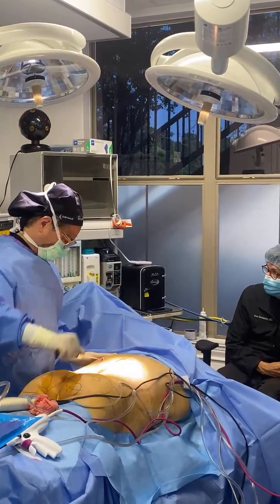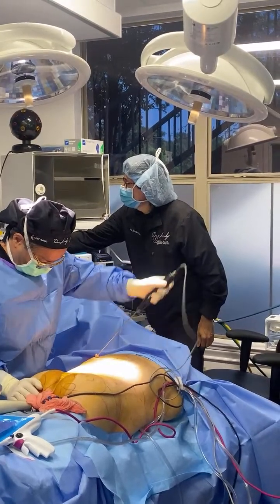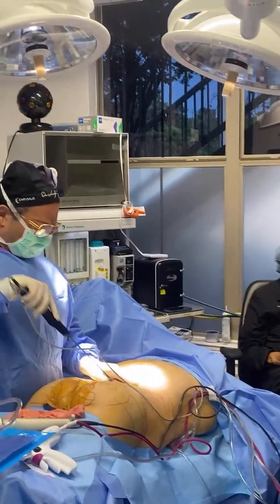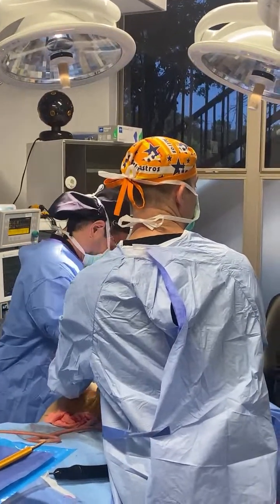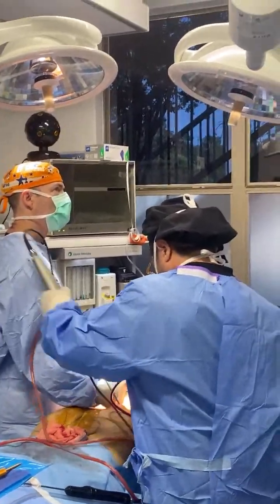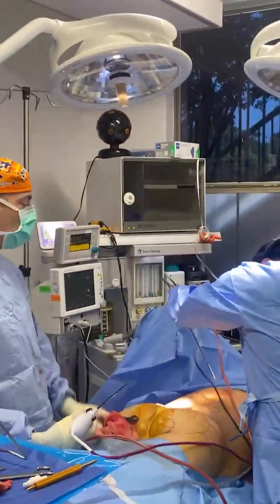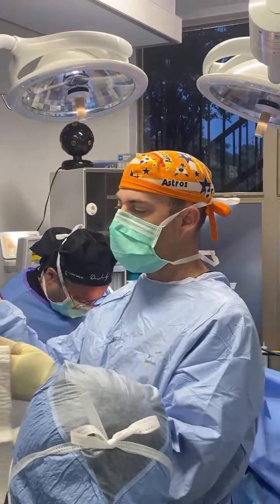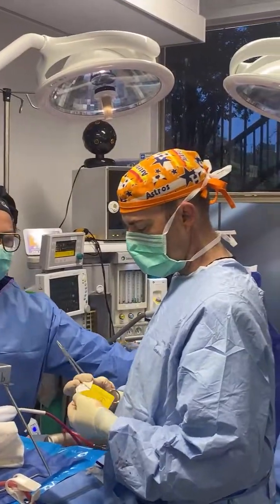Plastic Surgeon San Antonio | Mommy Makeover | Breast Aug San Antonio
Please Leave your Questions about this Surgery or Financing in the comments below and we will Answer in the morning OR :

Dr. Jeneby provides liposuction , breast augmentation  ,  mommy makeover , daddy makeover , BBL , CoolSculpting and so much more .

Individual Results may vary. Patients have given full permission to use this video.